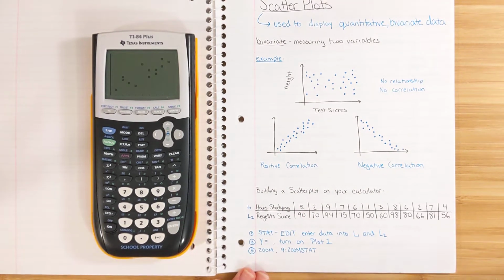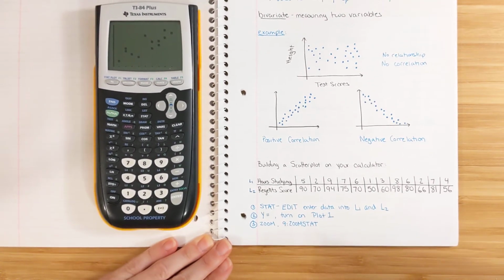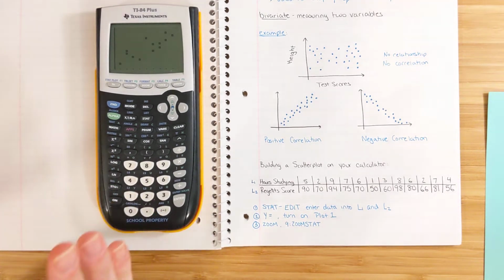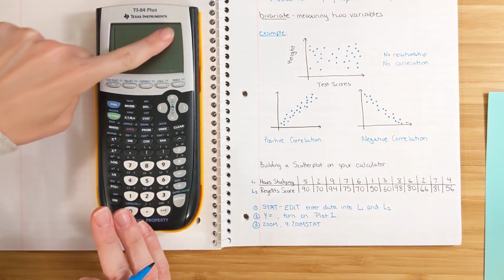Scatter Plots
How to generate a scatter plots on your calculator, how to find the correlation coefficient, and the difference between correlation and causation.